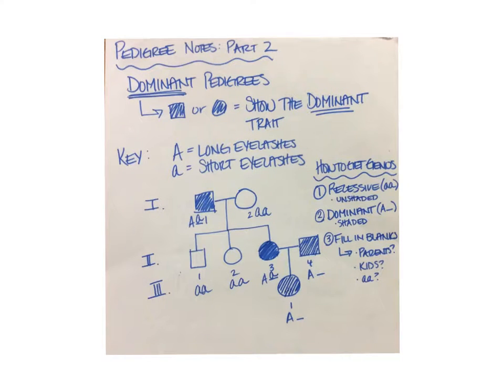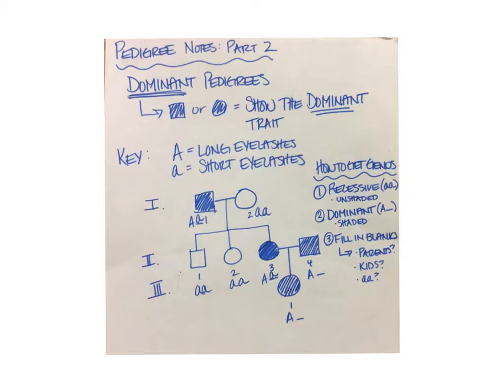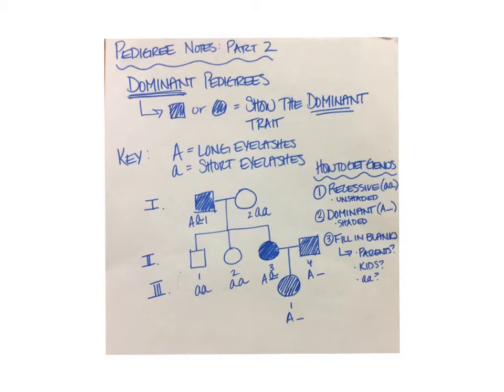Dominant Pedigrees with Lab and Brady Bunch Info